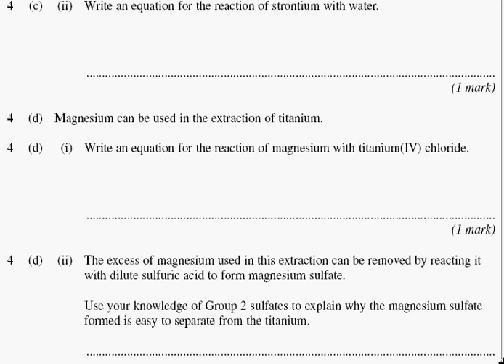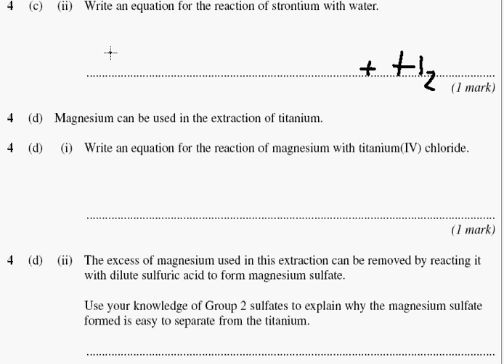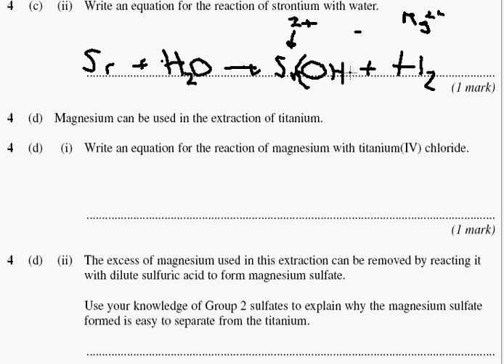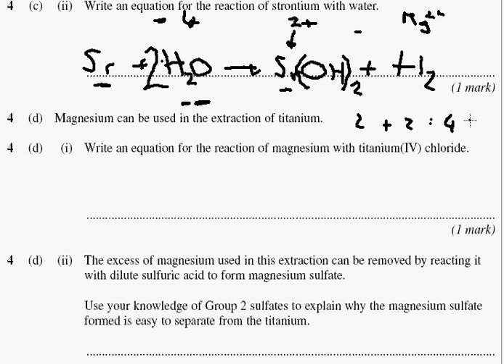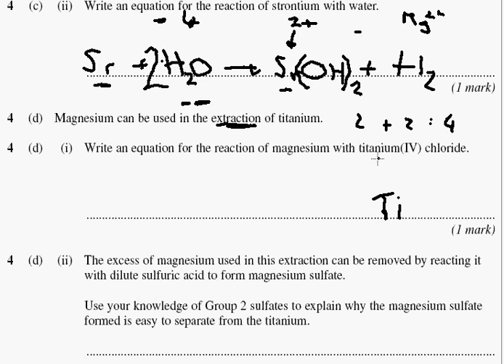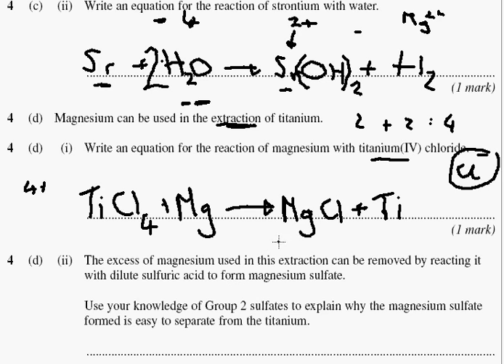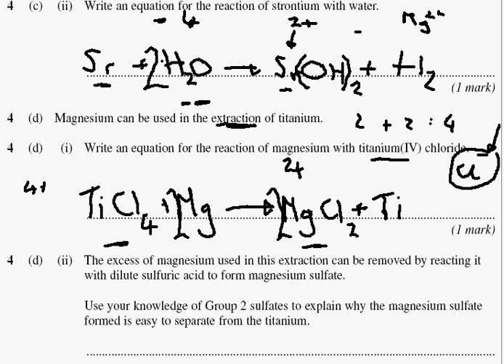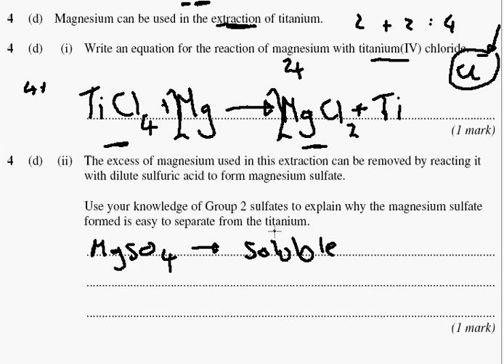AQA AS unit 2 chemistry january 2010 quesion 4a 4d2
Reaction of group two metals with water, the extraction of magnesium using titanium chloride.  This exam question also asks a sneaky question on solubility.